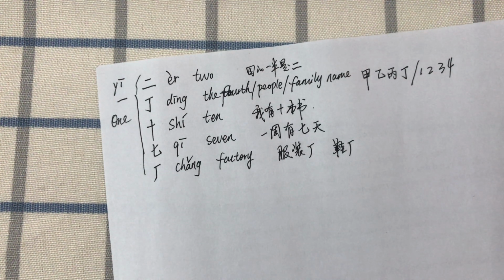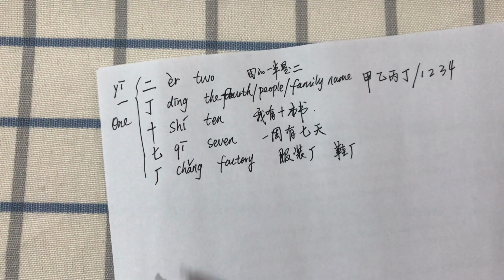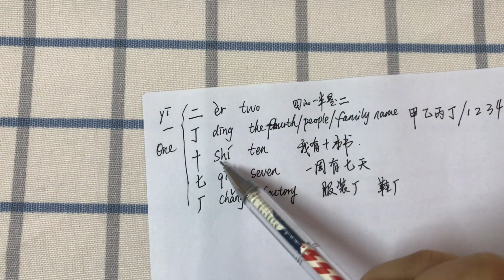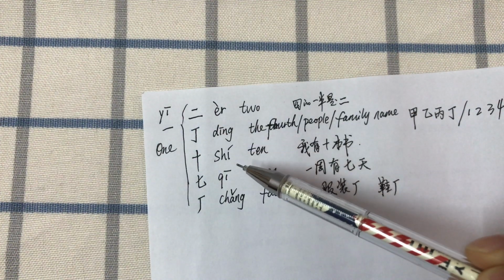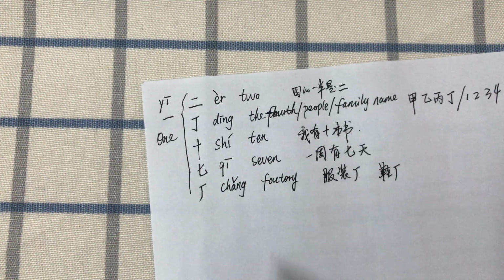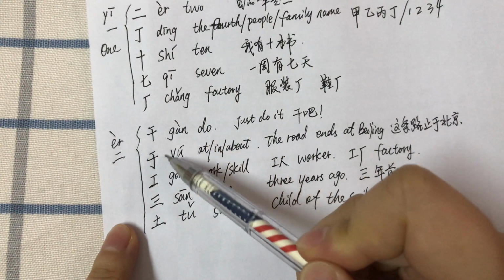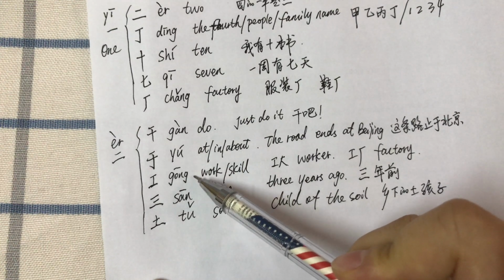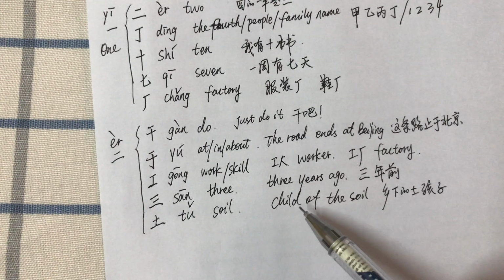How to memorize Chinese characters? 汉字记忆 Add a stroke on "二"/er; “二”字加一笔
How to memorize Chinese characters? 汉字记忆
Add a stroke on "二"/er
“二”字加一笔

干 / gan ;  just do it/干吧
于 / yu ; The road ends at Beijing/这条路止于北京
工 / gong ; worker/工人  factory/工厂
三 / san ; three years ago/三年前
土 / tu ; child of the soil/乡下土孩子